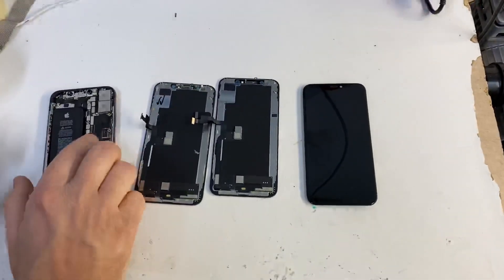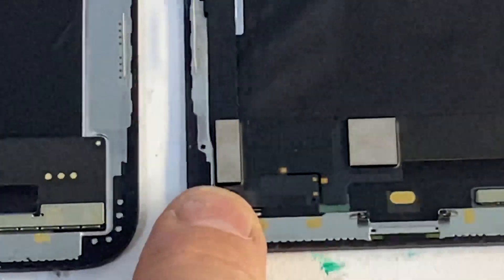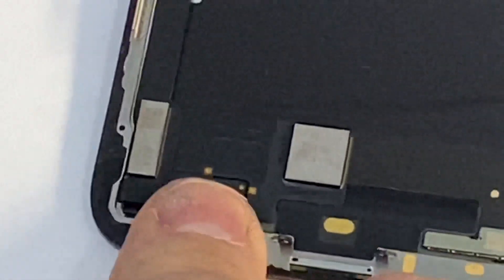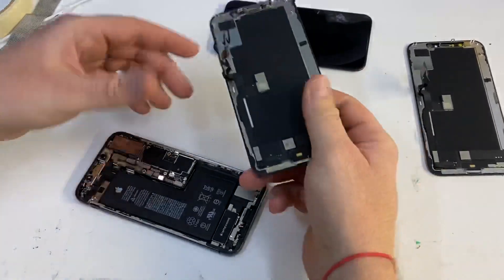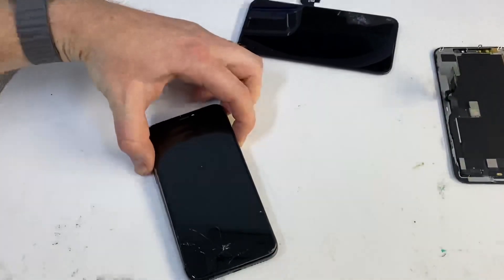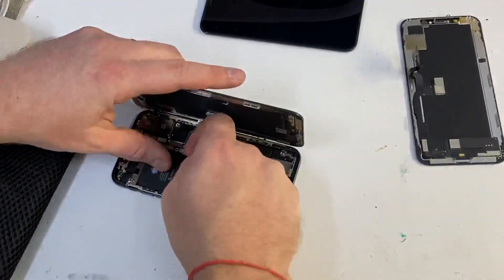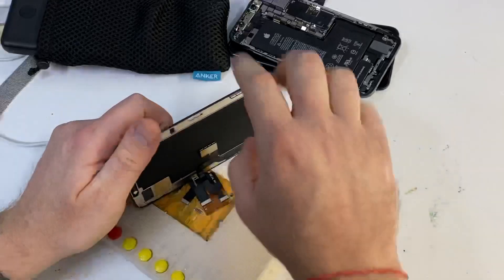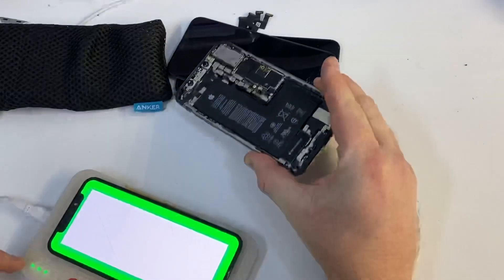iPhone XS and XS Max Touch Screen Pairing Calibration Fix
In this video I demonstrate how the touch screen of a fully functional iPhone XS display can appear to be faulty when fitted to a device which has a different number of digits on the touch panel IC to that of the new screen.

In most cases the screen is absolutely fine and will work fine on a different device.

Matching the digits on the IC appears to be important for the iPhone XS and iPhone XS Max.

Many thanks to David Tsang who originally spotted this.

BTC: 35jVjwRu3w24tMUw3trZBLgsyBWU83dPCY
ETH: 0xdc66D886407e327Ca1086f6009f330d026EB431F
ADA: Ae2tdPwUPEZFmnDEMVcJuLPpsCjPC8nE7zzdex7KMEgqwNUTdwYjbH4iYqx